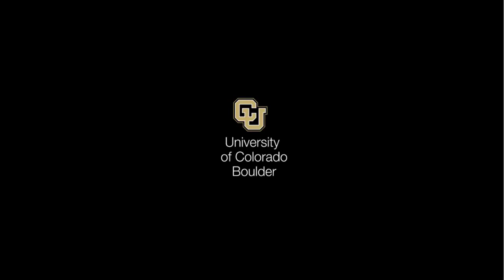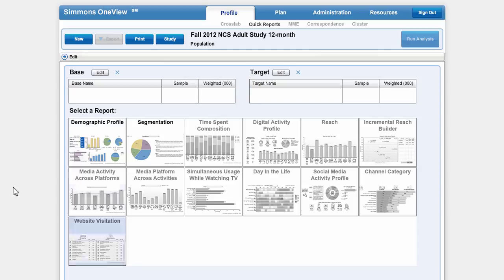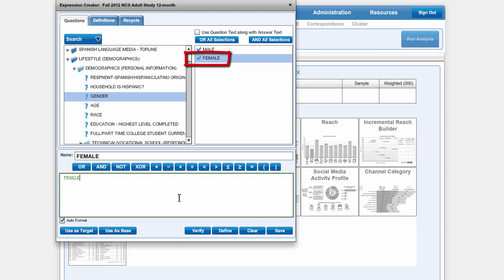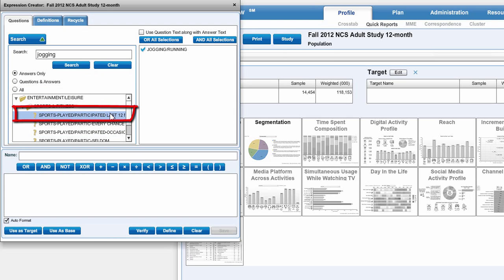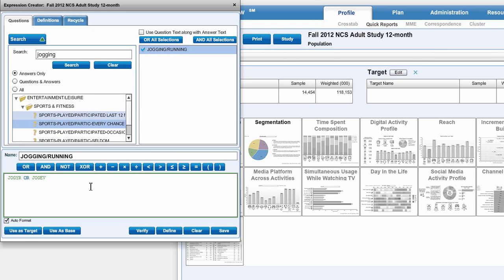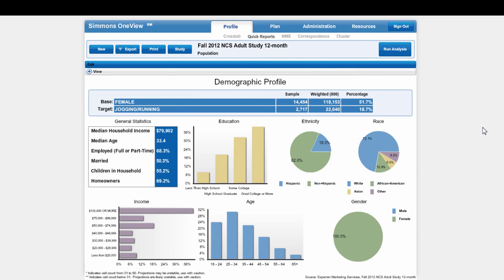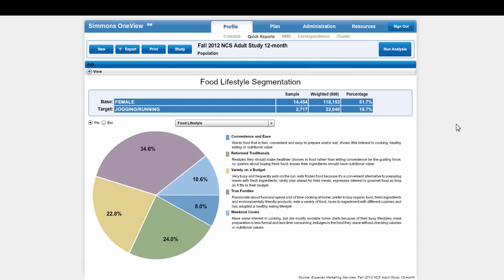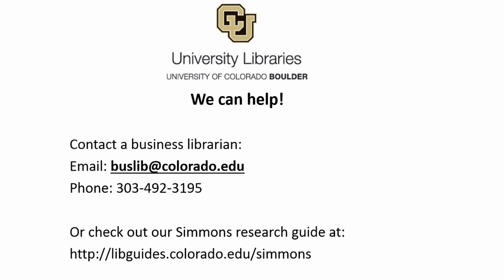Simmons Quick Reports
Learn how to create a quick report with the Simmons National Consumer Survey in order to view demographic information or market segmentation.